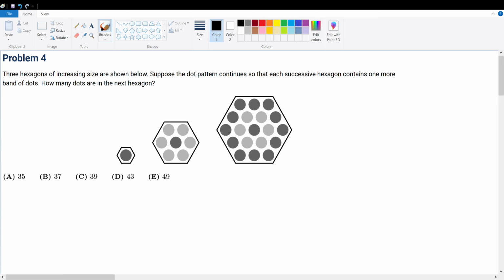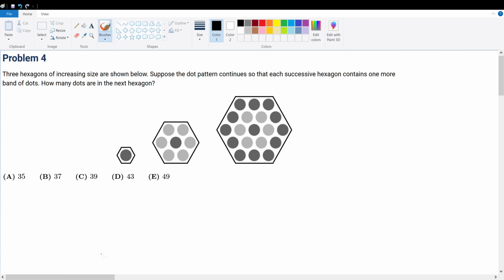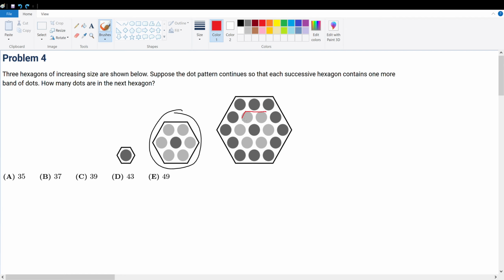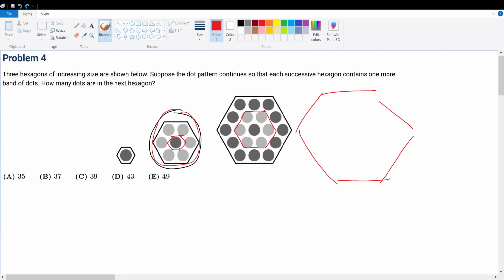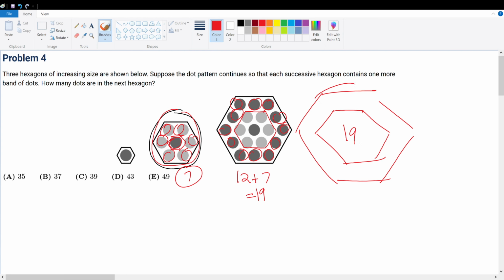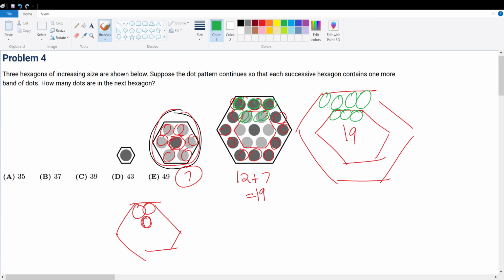2020 AMC 8 Problem 4